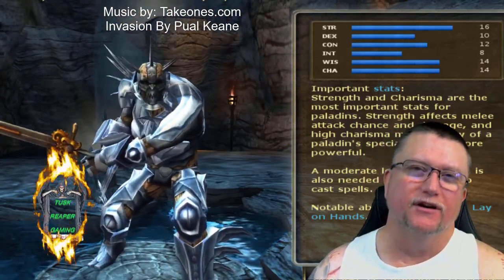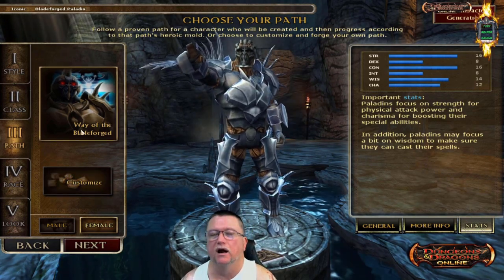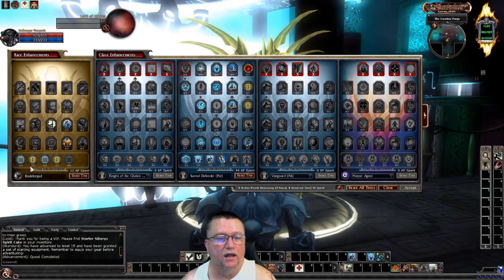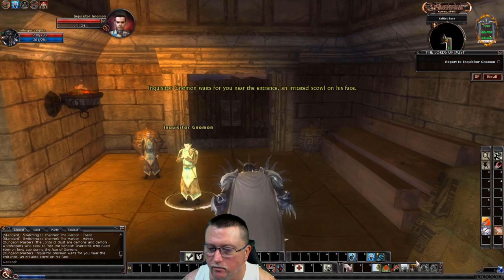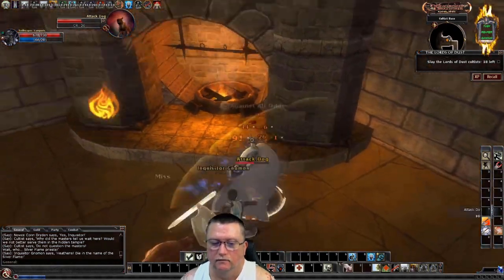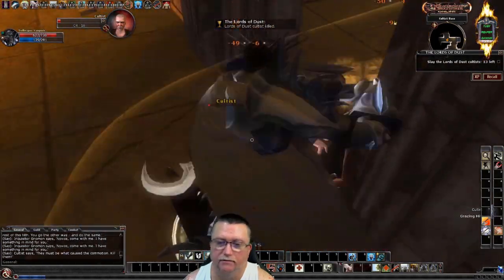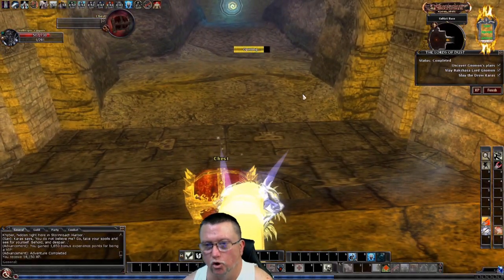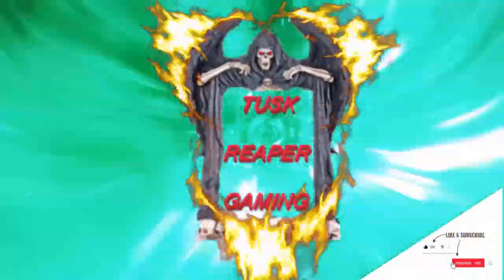DDO - The Most Powerful Paladin - Is It The Iconic Bladeforge?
Welcome to Tusk reaper gaming!

About what I am Playing: Dungeons & Dragons Online! (DDO)

I created my very first Iconic Bladeforge Paladin Hero!
We review some of the basics with the Bladeforge and take it in for battle!..

This was the standard Pre-made build for the Iconic Bladeforge Paladin..
Nothing fancy just raw power.. All Skills and Feats are auto selected..
I also show you where I put my Enhancements.

Please Note: ** All of my content is just that, I do not deploy BOT’s, Cheats or take content from other players or *Tubers. This is really me playing and talking. ________________________________________________________________________________

Tusk Reaper – Follow me on the below Links to your preferred Feeds: Live Feed